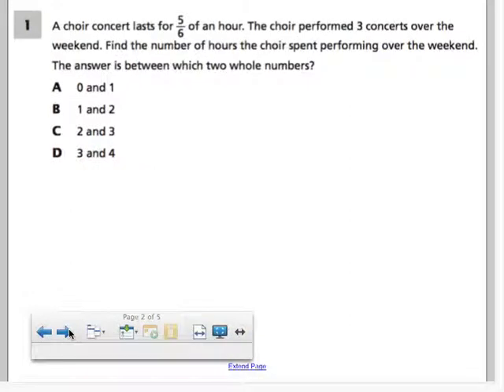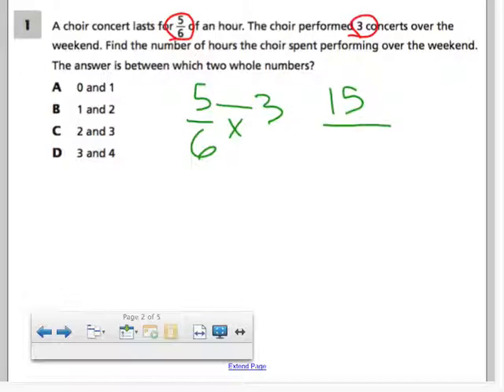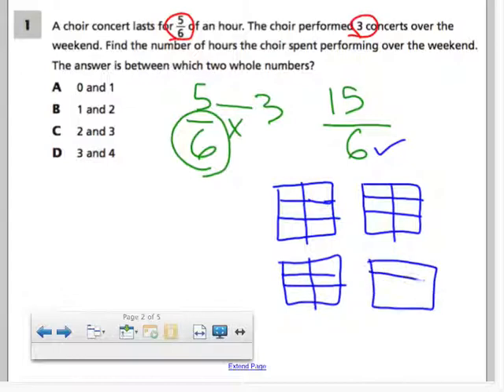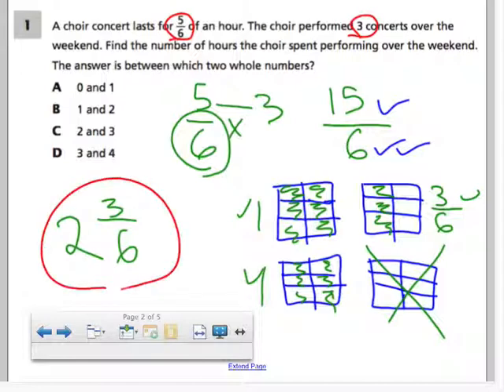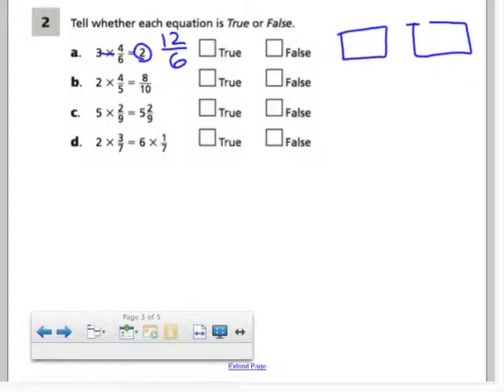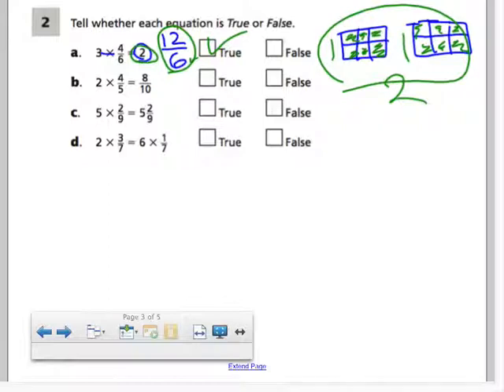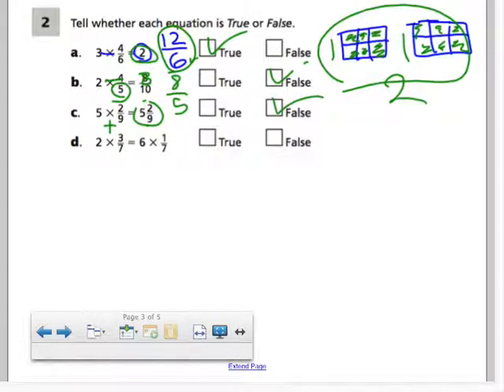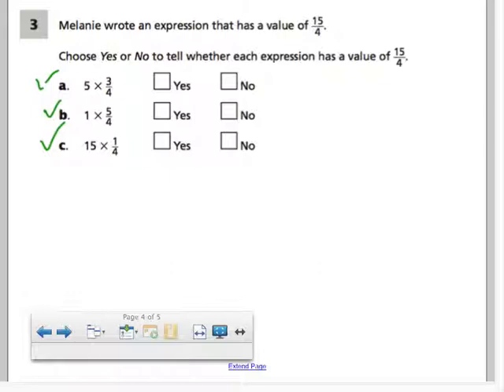Workbook pg 174